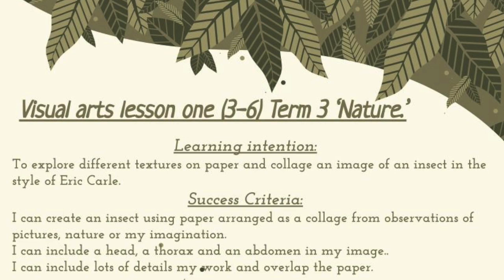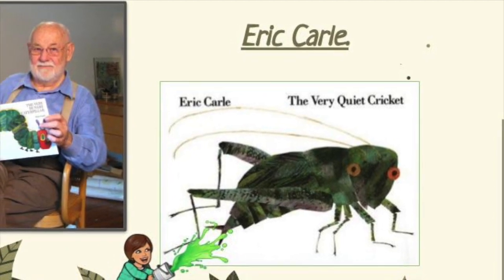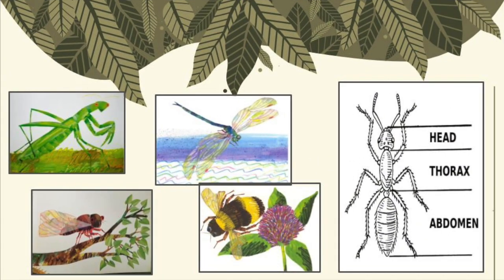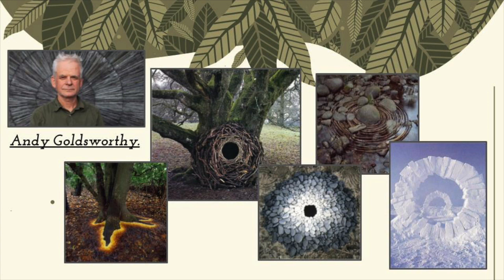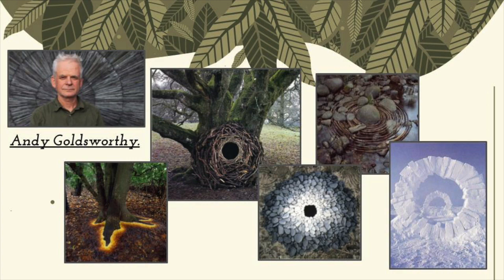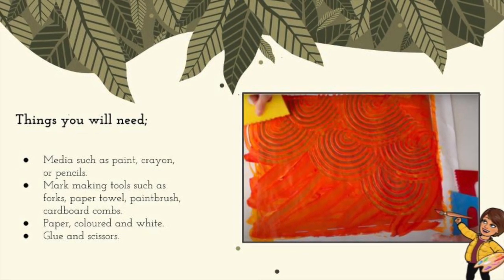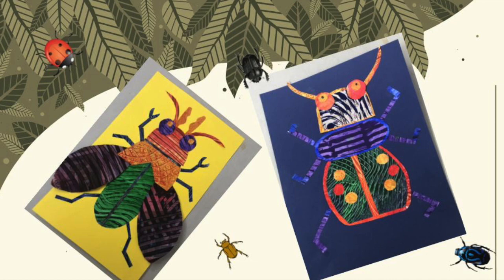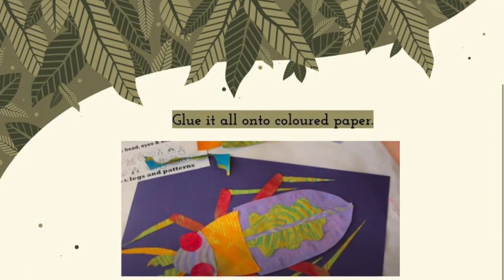lesson one grade 3-6 bugs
Term three lesson one grade 3-6 bugs with texture paper in a collage.